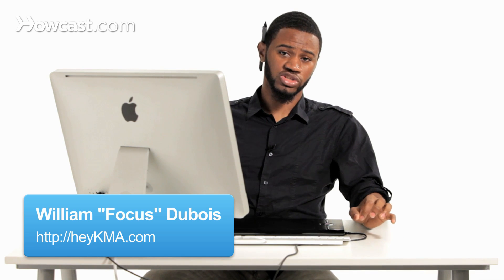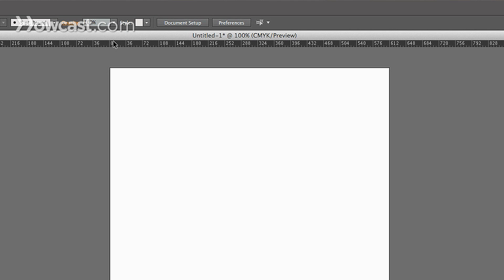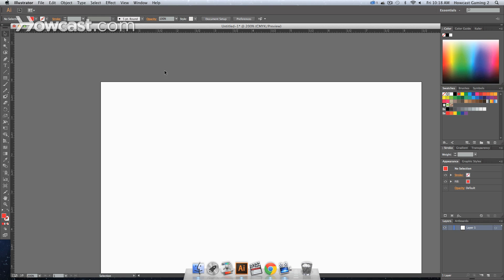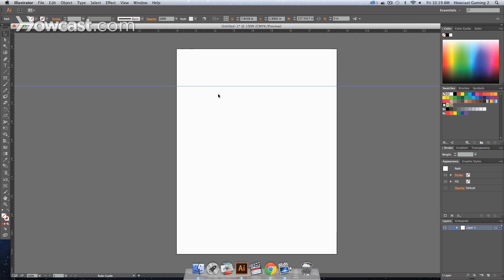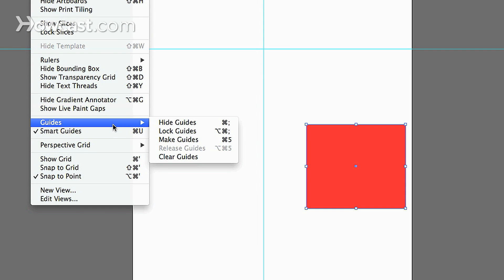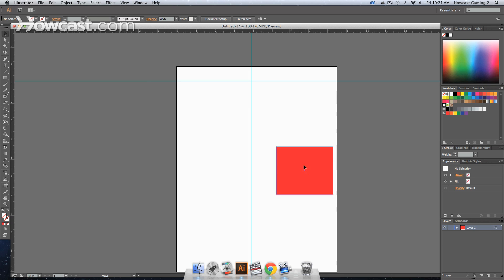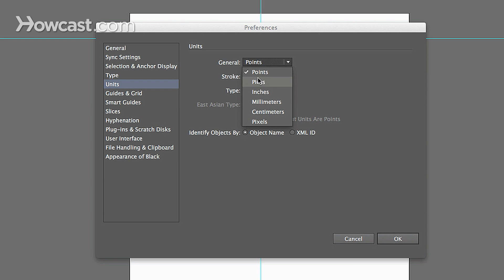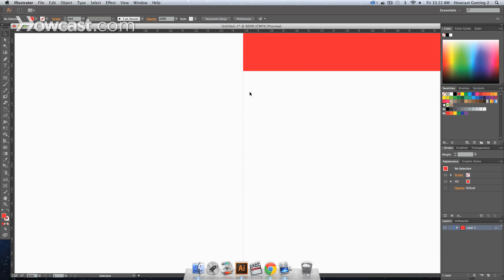How to Work with Rulers & Guides | Adobe Illustrator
This is how you work with rulers and guides in Adobe Illustrator. So, a lot of times, the human eye doesn't exactly do us justice. So we'll look at things, and they may not be exactly aligned how we want them, they may not be in the proper location. So what we want to do is, on a Mac you can either hit Command-R or on a Windows computer, Control-R, and you can bring up your ruler. And you'll notice when you do that - I'll turn it off and on. To turn it off and on, you simply hit the same key buttons, so Command-R or Control-R.

And you'll notice that it toggles it off and on. And a ruler is exactly what you think. There's nothing fancy behind it but it essentially matches up different points on your window so that you can measure things out appropriately. So, right now this is set to points. One of the things you can do is if you wanted to change this to let's say, a different type of measurement: picas, inches, millimeters, centimeters, pixels, whatever's more convenient for you. You can right-click in the very upper right corner, or control-click, and this will bring down the option for selecting the measurement type. So let's go with inches. You'll note that this is an 8 1/2.

You'll notice this. It starts 0 at the left corner, 0 at the top, and if you go across you'll notice that it's 8 1/2. And if we scroll down here to the bottom, you'll notice that it's 11-inches. Now, you might say, okay that's great but how in the world am I actually going to see this measurement, if I have artwork here I'm not going to go up to the top all the way over to the right. So, what you can do is you can actually click on the ruler area. You can drag this down and it will place a guide on your board. So let's say we wanted a guide at 2-inches. Go to the 2-inch mark. Drag that down. And let's say we wanted one over at 4-inches. Go to the 4-inch mark and drag it out. And this center point is right where your 2x4 is. So now you know, if you had a shape, let's get our rectangle tool, and you wanted to make it exactly at 2x4, we can click our cursor on that point, drag it out, and let's add a fill to that so it's not blank. And you'll notice that this is at the 2x4 area, where your ruler is, and your guides. Now, there also is an option, if you were to go to your view menu, and you go down, you'll notice that you have the Guides option.

And you can hide the guides, lock the guides and make guides. Now when you make the guides it's essentially what we just did by dragging them out. When you lock them, that means they cannot be moved. So, if I were to grab this right now, I can move this guide again, anywhere. Which, sometimes you may select something and you may not want to move that. It might happen by accident. So, if you were to go back there and you were to lock your guides, if you were to try and click it now, nothing's going to happen. It's not going to move. So, we're going to actually go back. We're going to unlock that. If we go back into the View menu, you'll notice that there's something called Smart Guides. And, if it's off, if you were to drag this close to this point, this rectangle. Click it and drag it. You'll notice that getting it aligned is kind of difficult. It might take some time.

But, if you were to go to View, Smart Guides, as soon as you click this, you'll notice as you get closer it will actually snap to the inner section of that point. You can also, finally, go to Illustrator, go to Preferences, and you go to Guides and Grid. You can go to Smart Guides, and in these you'll notice that you also have the Units option. When you click these you can change what the points are by default that you will use. The strokes, the typeface, or just in general on your rulers, your guides and grid. You can actually click that menu option. And when you go in here, you'll notice you can change the actual color of the guides themselves. Like if we wanted all our new guides to be magenta, they'll come up like that. We can change the style from lines to actual dots. If we have a grid, we can customize the grid to be a different color. And we can change that style on the grid from lines to dots. Click OK. And you'll notice, we zoom in, now our guides are magenta and they're dotted. And that's how you work with Rulers and Guides in Adobe Illustrator.